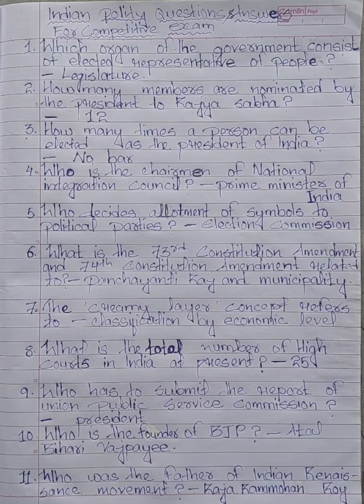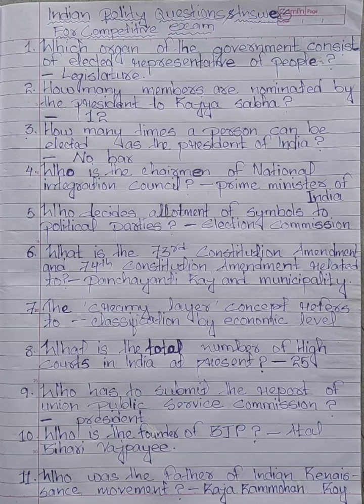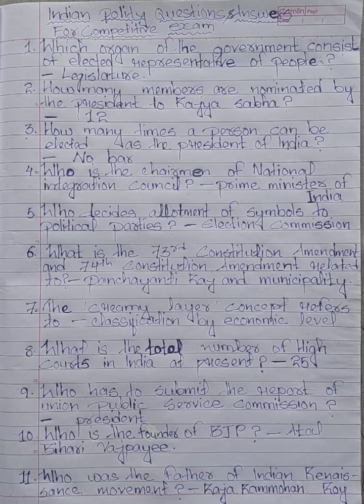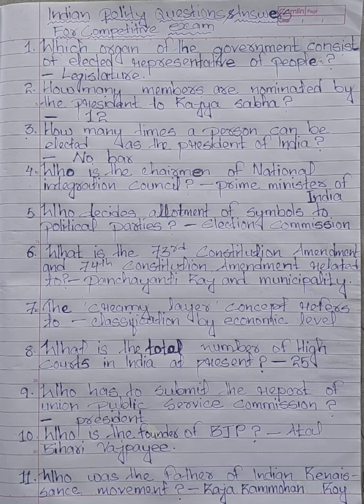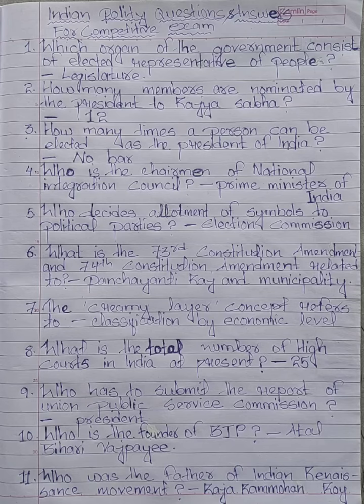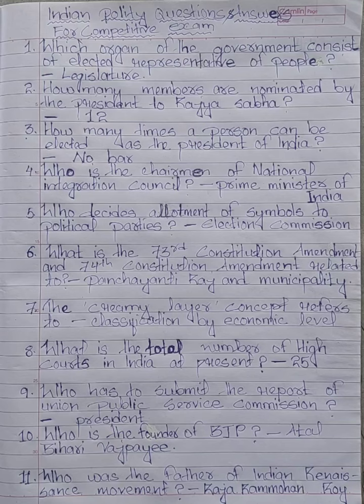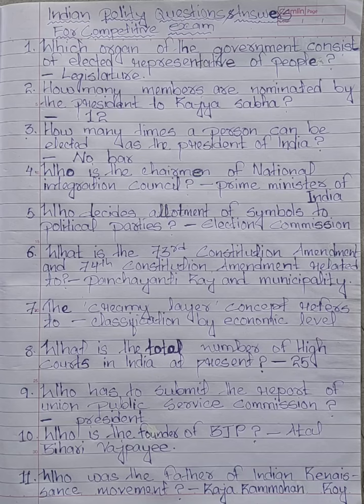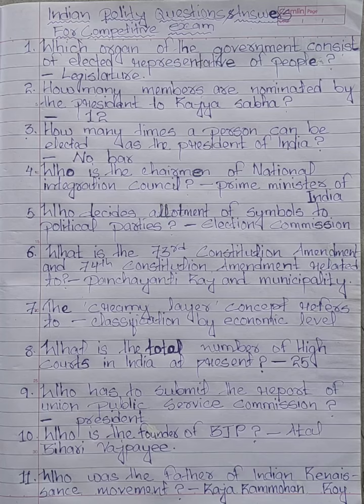Indian polity Questions & Answers / For Any Competitive exams